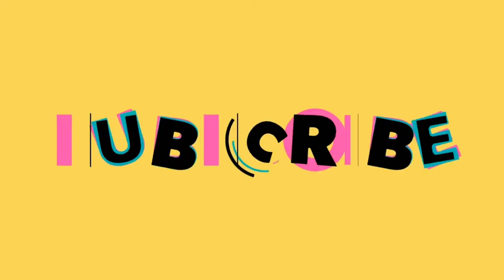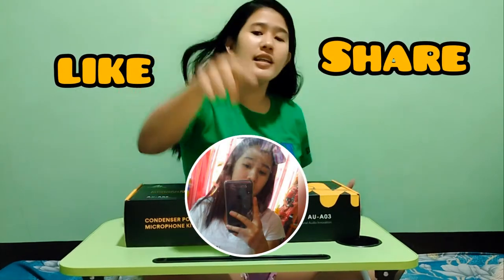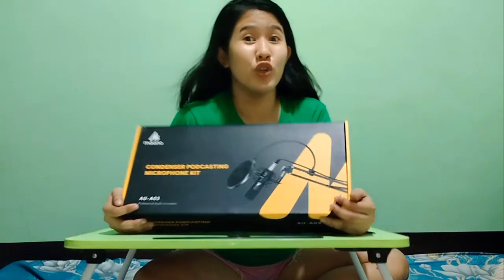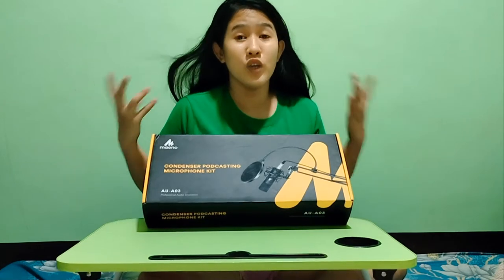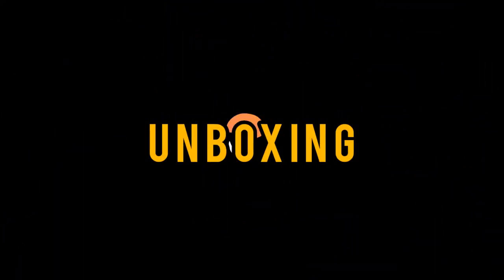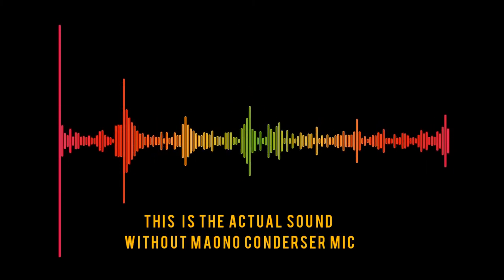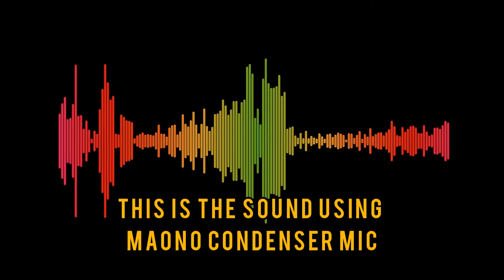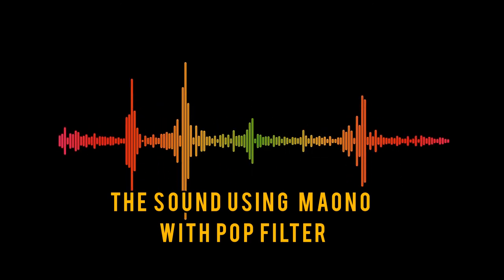Unboxing Maono Condenser Microphone || Assemble & Testing || Meet Edelyn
Unboxing Maono Condenser Microphone || Assemble & Testing